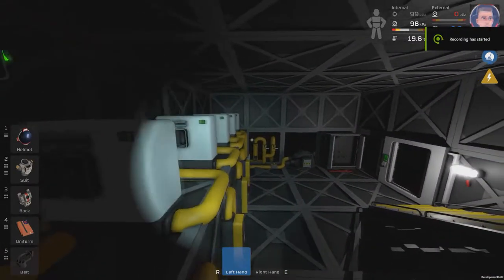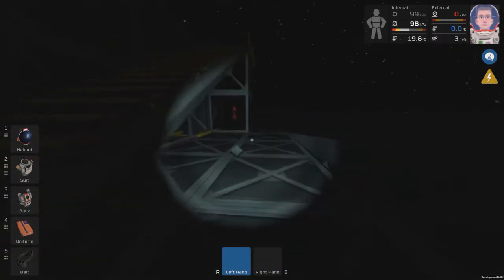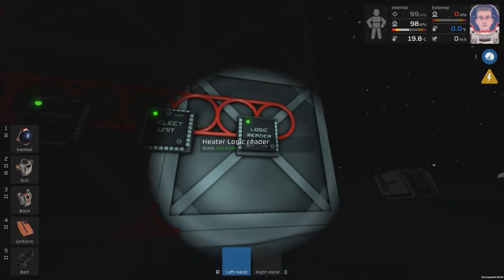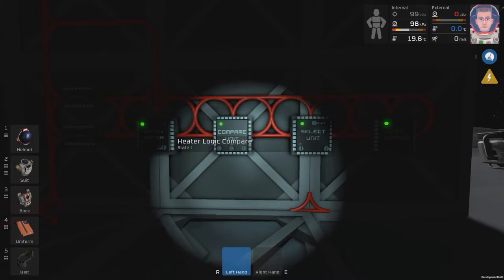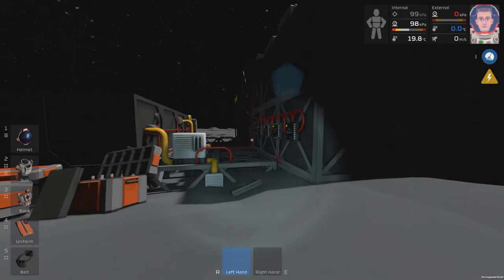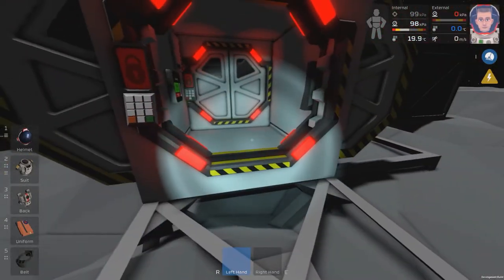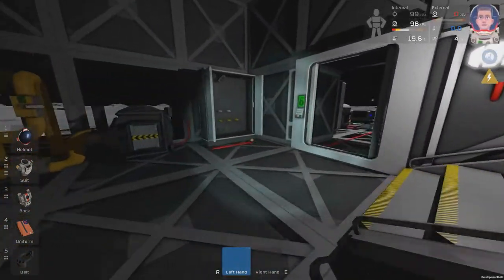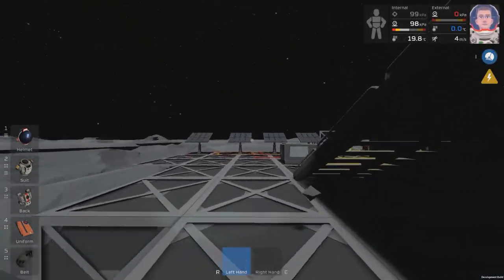Stationeers - Major Gosnell - Episode 15 Improved Heating Control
In this episode ,I implement a better logic system for my heaters.